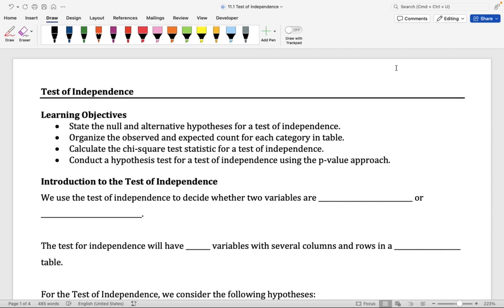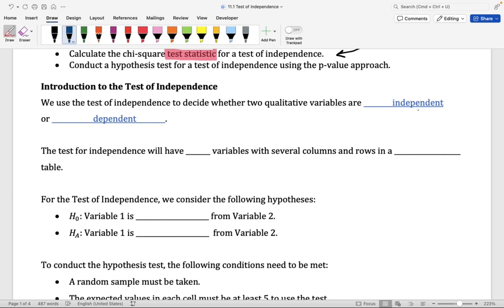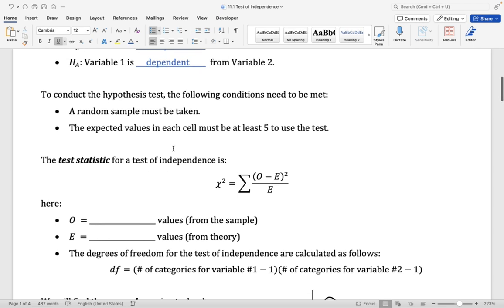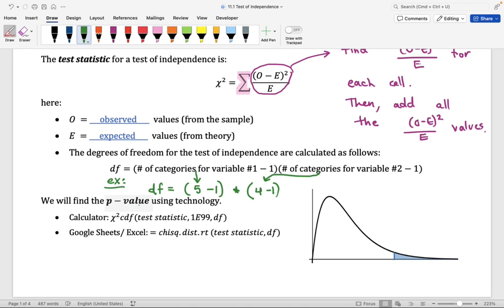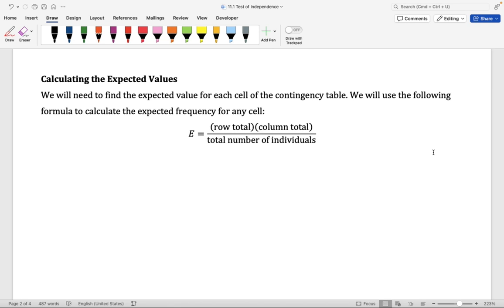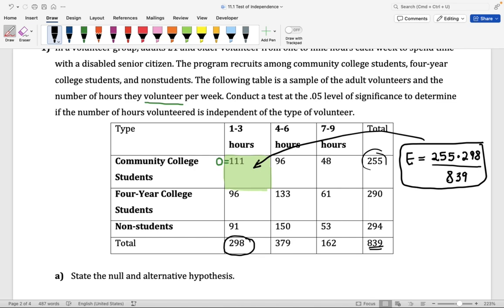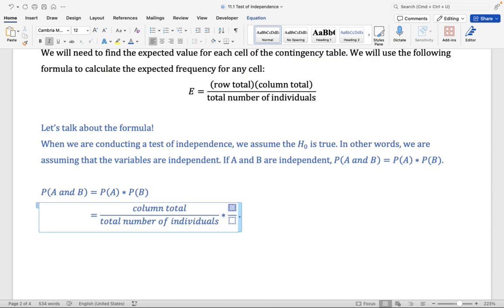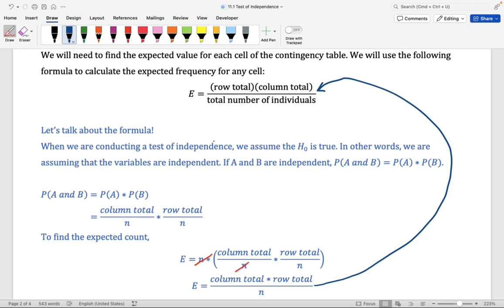11 1A Test of Independence